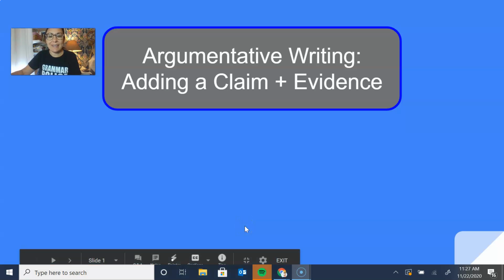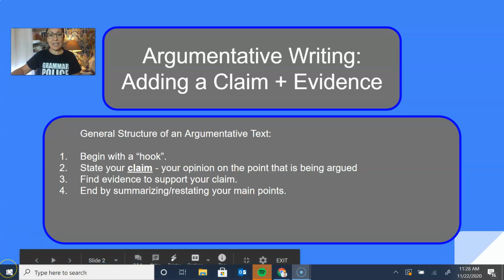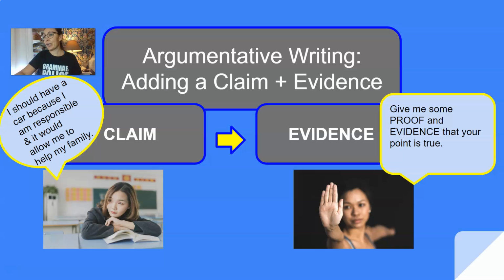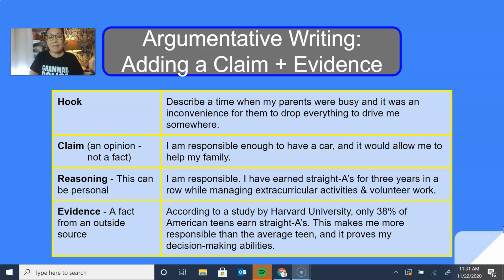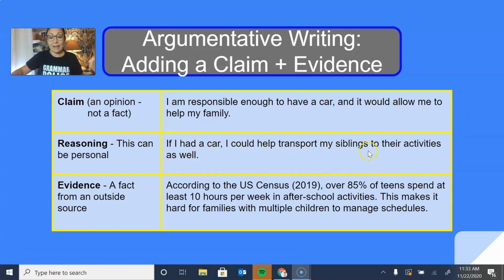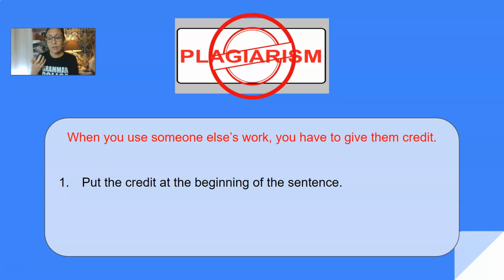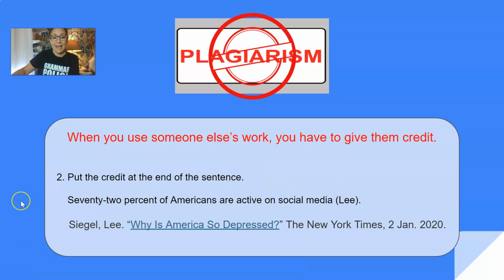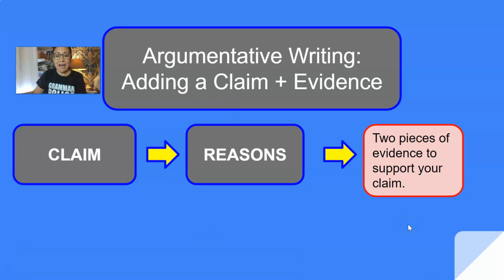Adding a Claim & Evidence